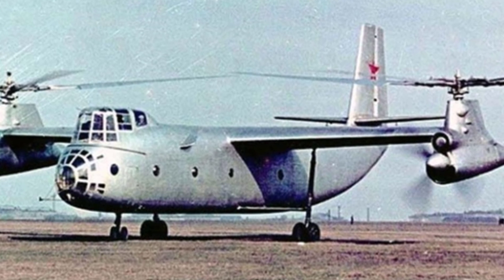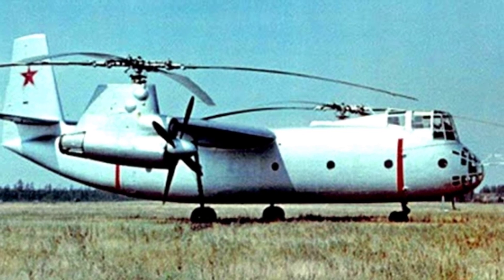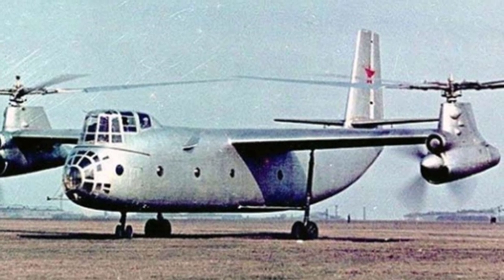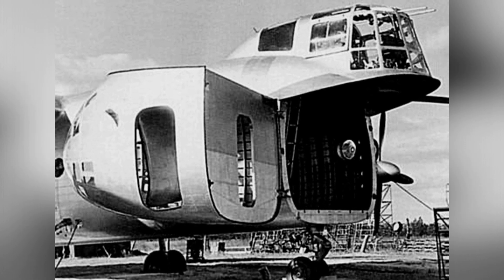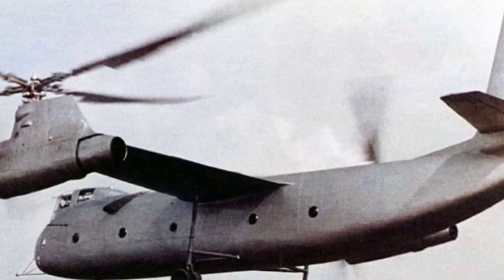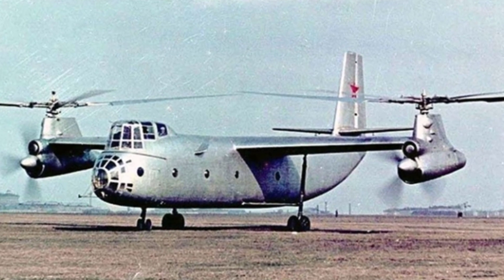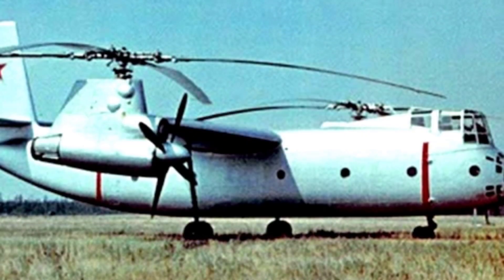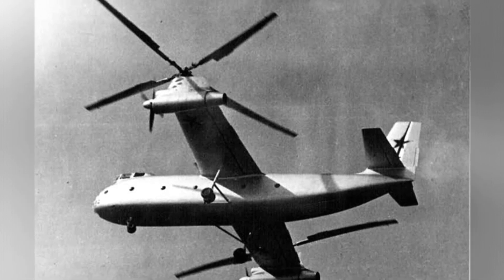The KA-22 Compound Aircraft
In the mid to late 1950s, the Soviet Union designed and built the compound-structured KA-22 aircraft to meet their aviation transportation needs. This aircraft combined the characteristics of both a rotorcraft and a fixed-wing aircraft, featuring a rectangular cargo hold, a power system with horizontal rotors and pusher propellers, and a complex mode transition technology. Despite its promising performance during testing, the KA-22 faced several crashes, leading to its replacement by the Mi-6 helicopter. This innovative aircraft, though short-lived, represents a significant milestone in aviation history.

4415